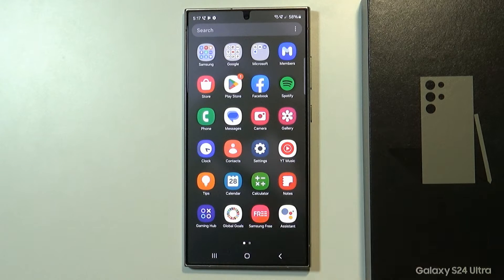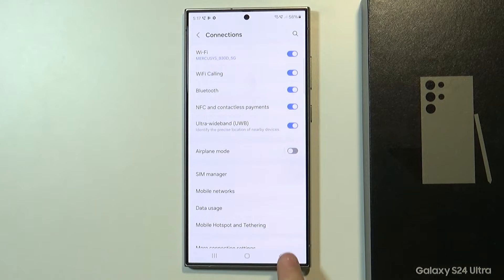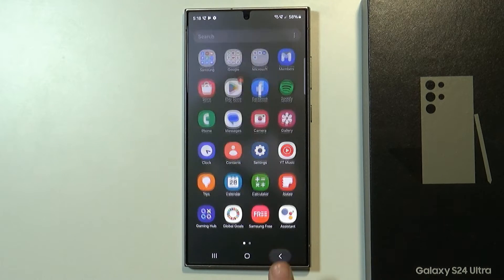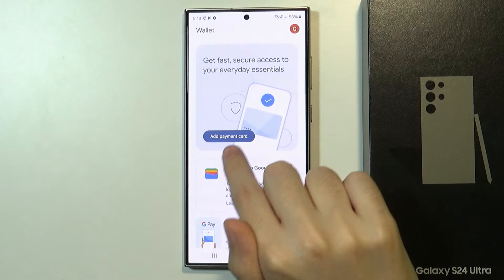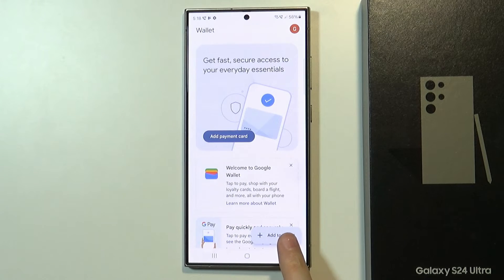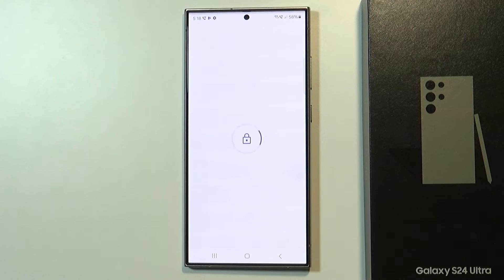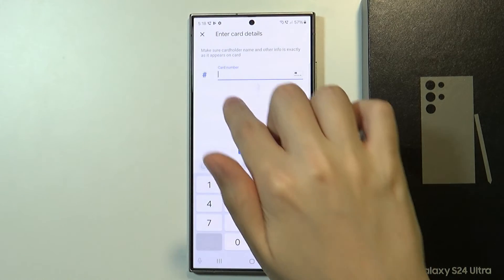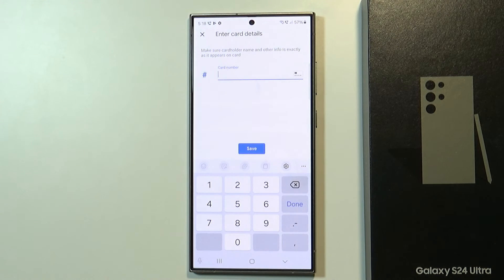How to Pay with Samsung Galaxy S24 Ultra - NFC & Contactless Payments Setup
Learn how to set up NFC (Near Field Communication) and enable contactless payments on your Samsung Galaxy S24 Ultra with our comprehensive guide. Follow our step-by-step instructions to configure your device for secure and convenient payments using Samsung Pay or other supported payment services. Join us as we navigate through the settings to activate NFC and set up contactless payments on your Samsung Galaxy S24 Ultra.

Pay with Samsung Galaxy S24 Ultra NFC setup
Contactless payments S24 Ultra setup
Samsung Pay setup S24 Ultra
NFC payments setup S24 Ultra
How to enable mobile payments S24 Ultra